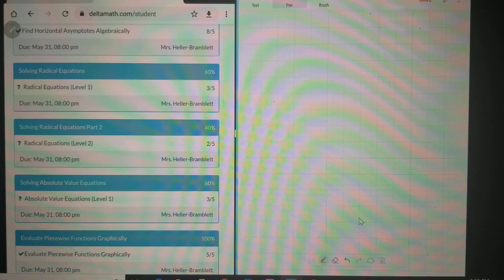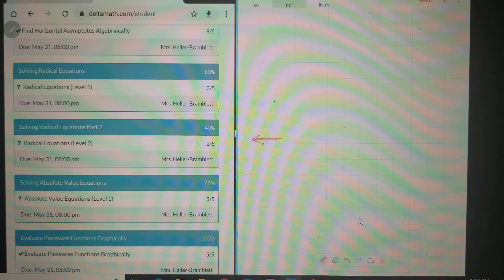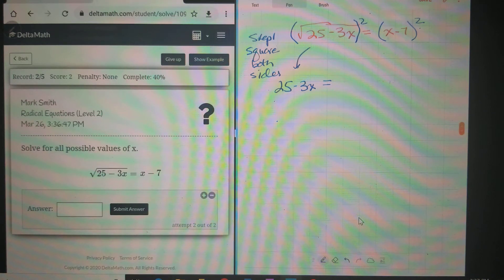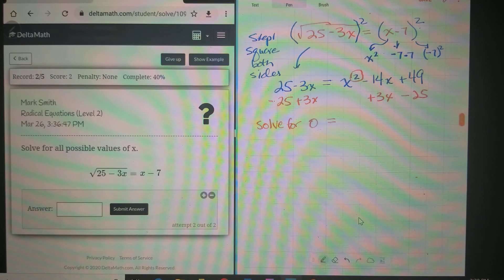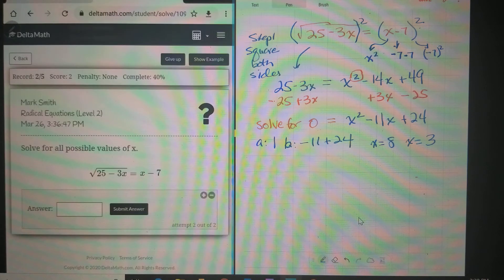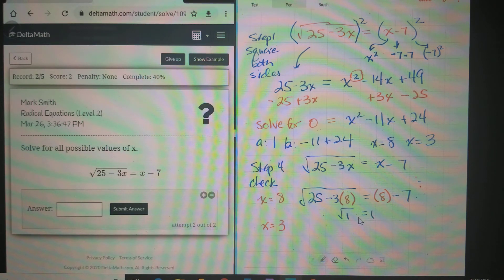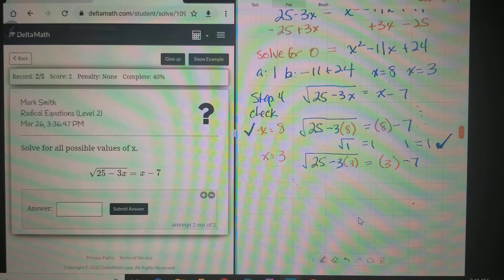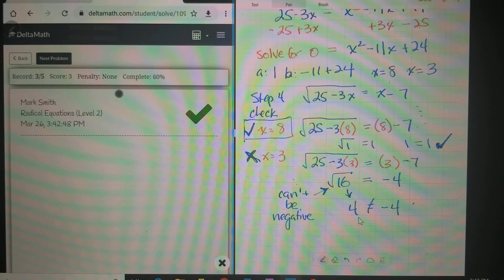Alg II Unit 4.8 Solve radical equations with quadratic (part 2)